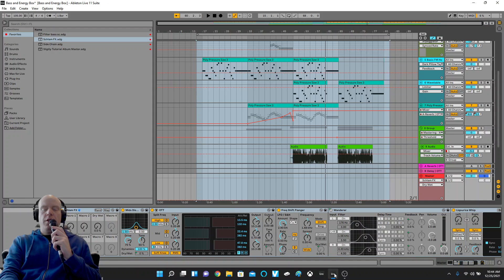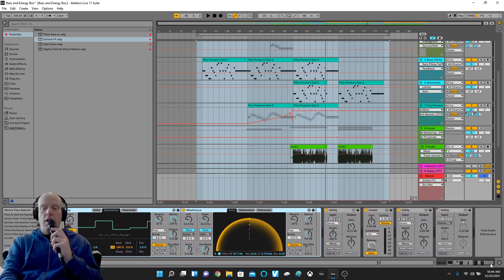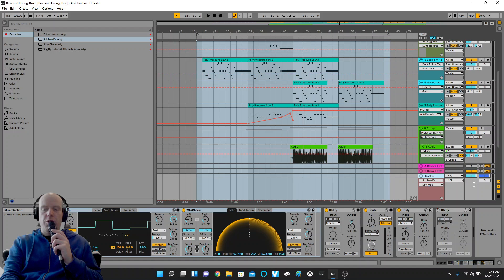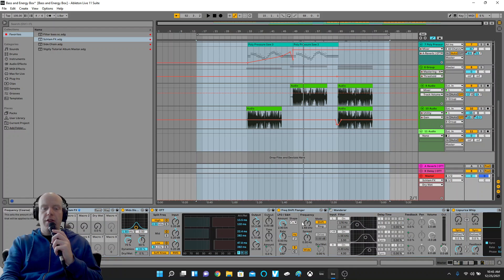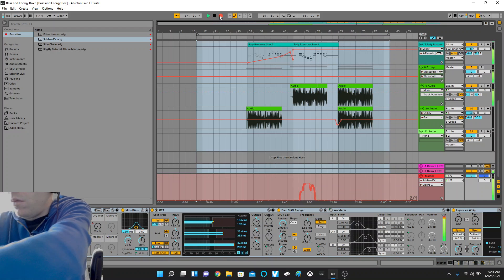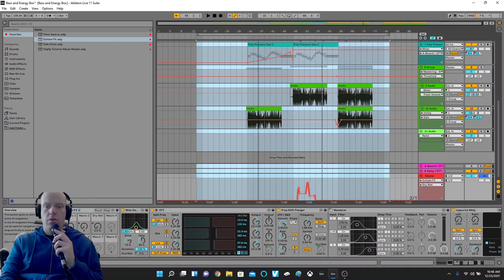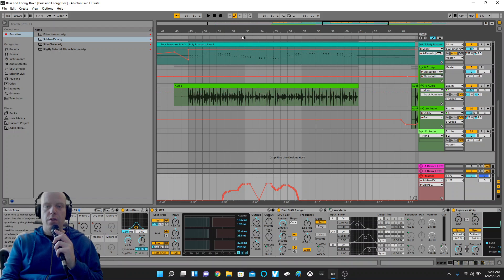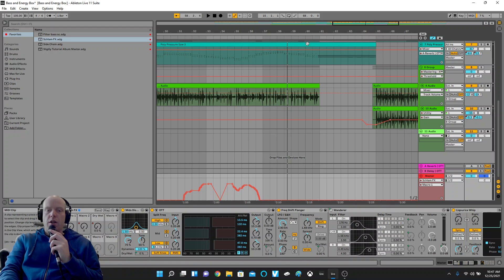Putting FX on the Master and Automating Them in Ableton Live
This is a great way to stand out from other producers as an Experimental Electronic Dance Music artist.